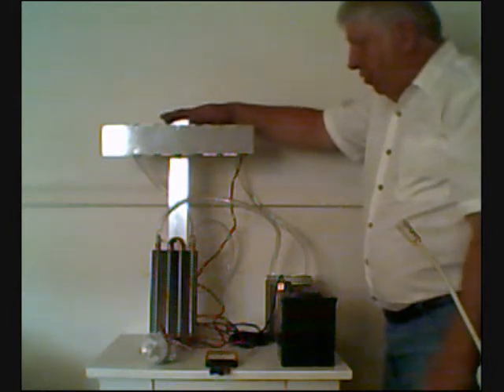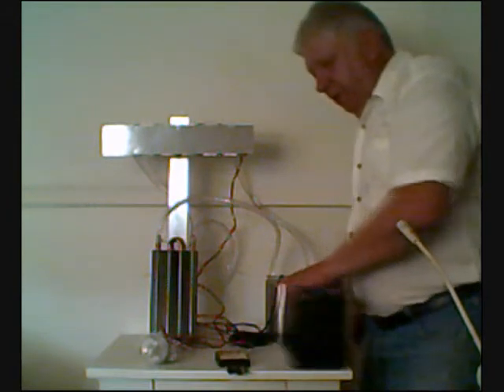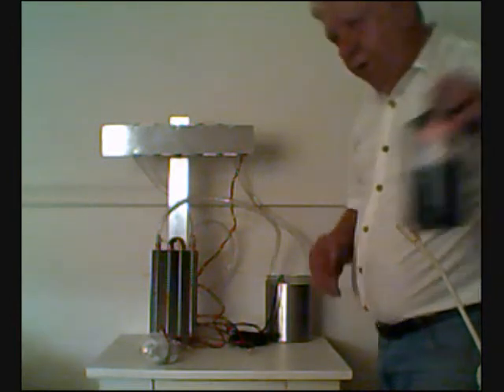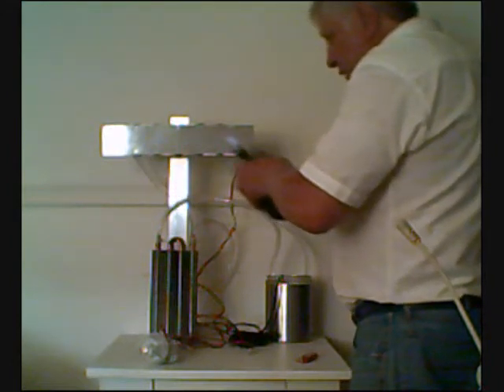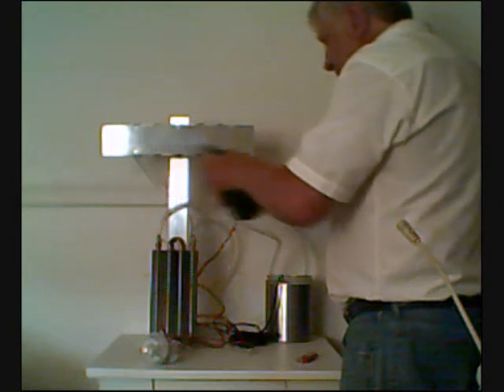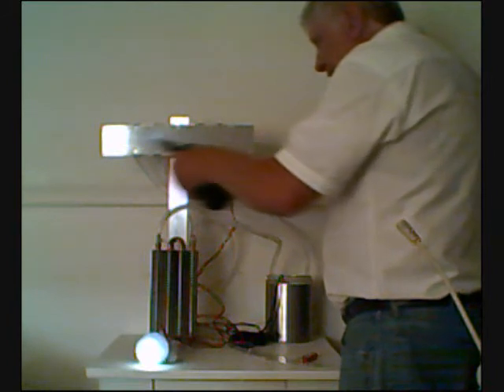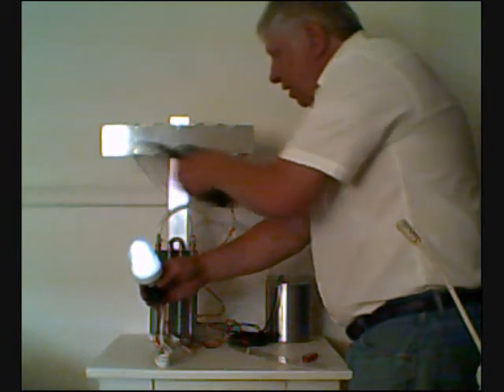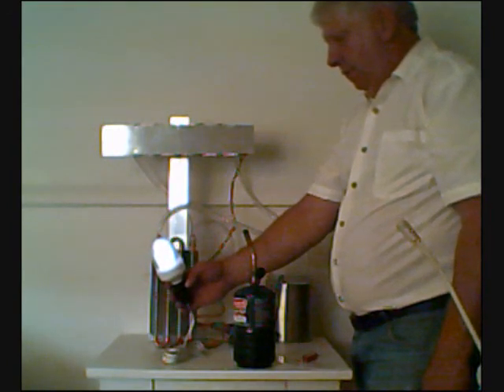Free Electricity Thermoelectric Generator 1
Free Electricity from any waste heat source